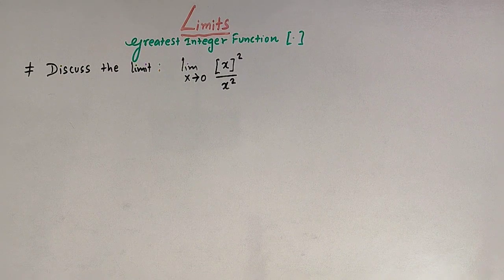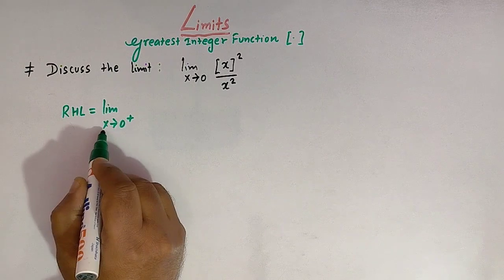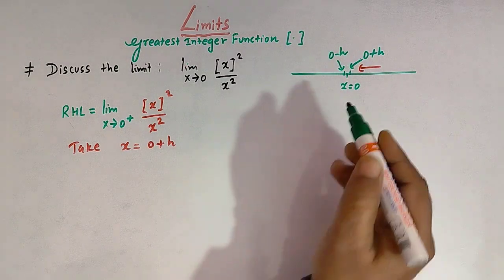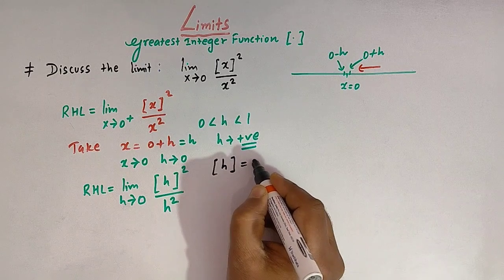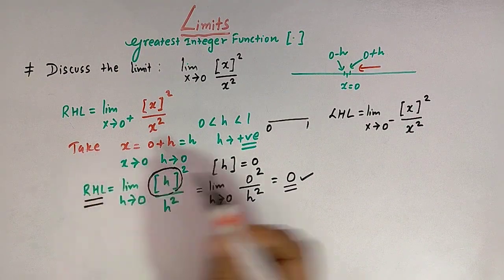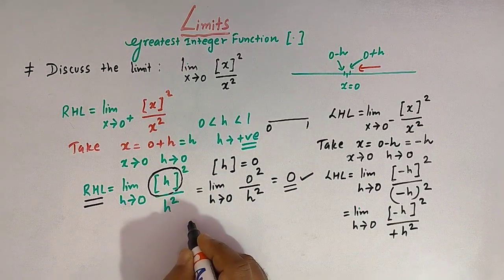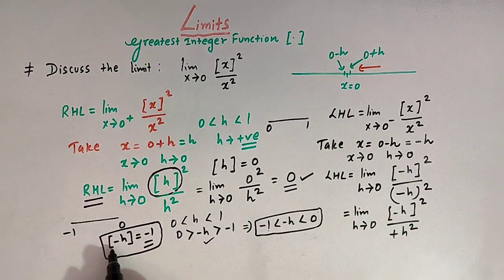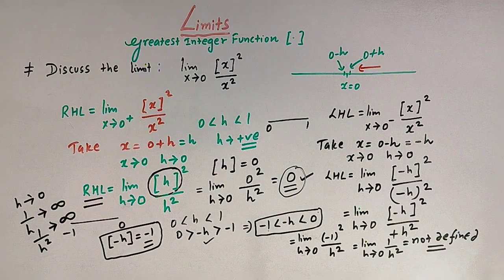Limits involving greatest Integer Function.